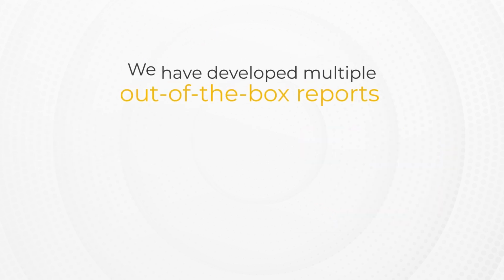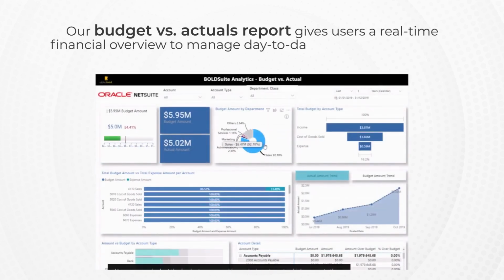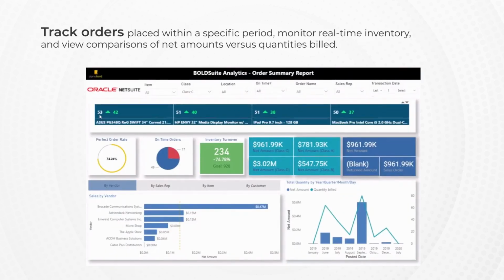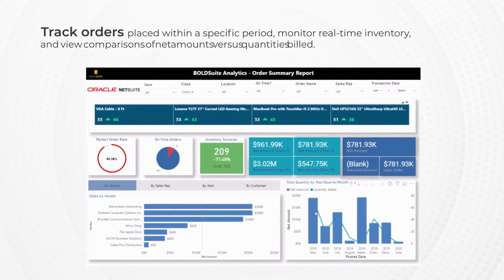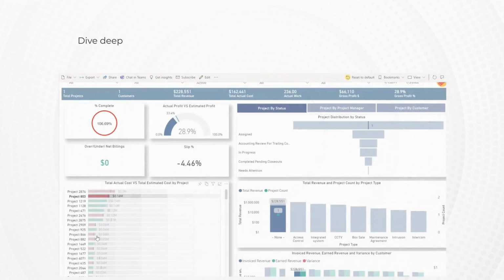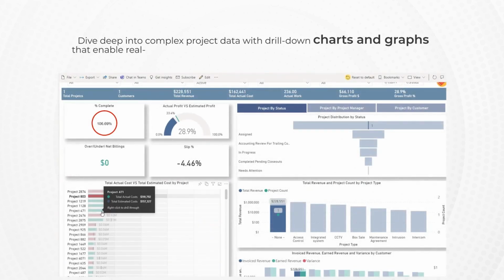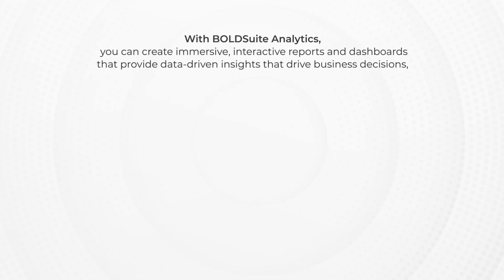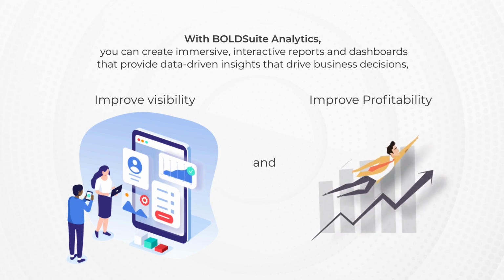BOLDSuite Analytics: A New Standard for NetSuite Reporting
Manual NetSuite reporting is a significant drain on productivity. Managing disparate data silos, outdated spreadsheets, and time-consuming processes to generate basic insights delays critical decision-making and hampers operational efficiency.

BOLDSuite Analytics provides a personalized solution to these modern business pain points. Leveraging a proprietary NetSuite Data Connector, it integrates NetSuite data seamlessly into Power BI, merging it with external data sources in real-time. This enables the generation of clear, actionable insights, enhancing data-driven decision-making.

Features include interactive dashboards and drill-down reports for detailed sales, inventory, and financial performance analysis. The platform ensures high-level security with REST-based connections and token-based authentication, maintaining data integrity and safeguarding sensitive information.

BOLDSuite Analytics streamlines reporting processes, delivering real-time insights to improve operational efficiency and drive business growth.